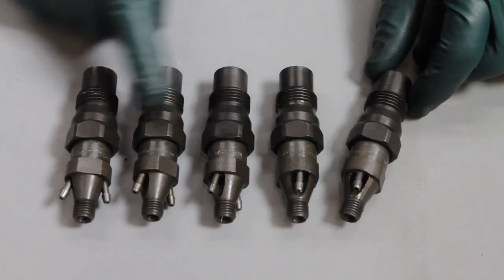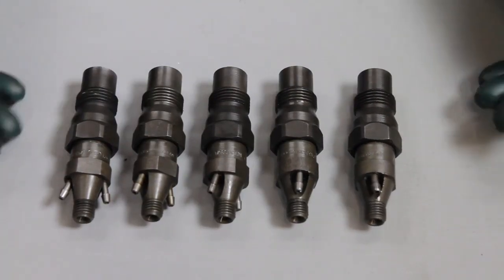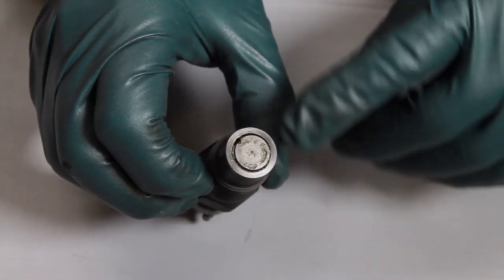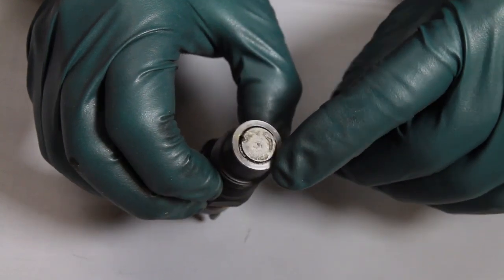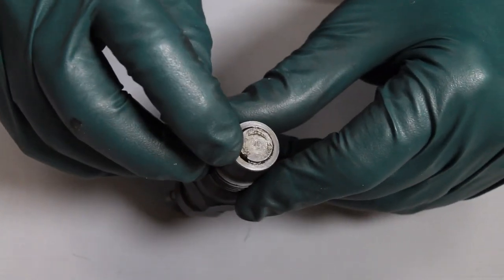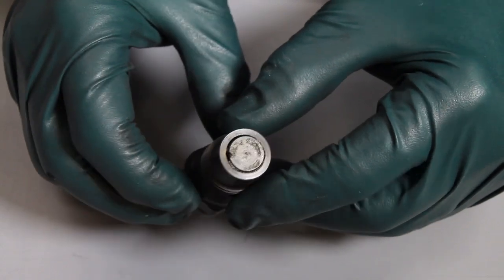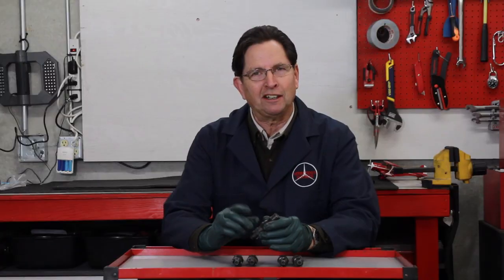Running Gasoline in a Mercedes Diesel Engine: Possible Consequences by Kent Bergsma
Simply stated this is something you DO NOT want to do!  Sometimes you might get away with it, especially if you get so much gas in the car it just won't run. Or if you get so little that it is of no consequence. But if you get the right ratio of diesel to gasoline the engine will run (often at reduced power) and it is possible to damage the engine internally. Kent shows an example in this video of one type of damage that can occur.